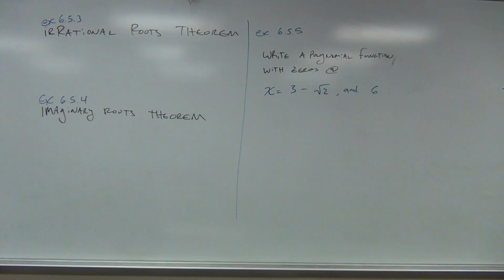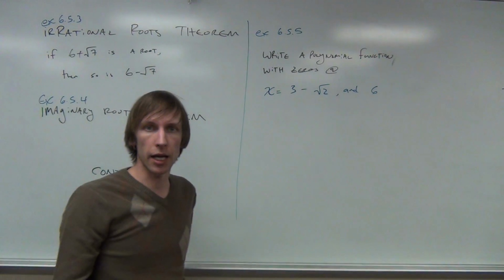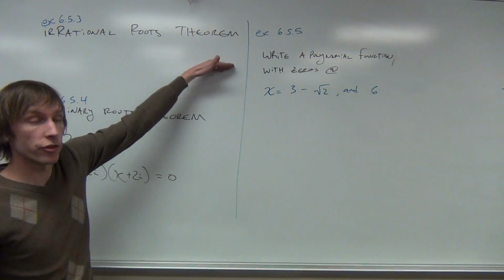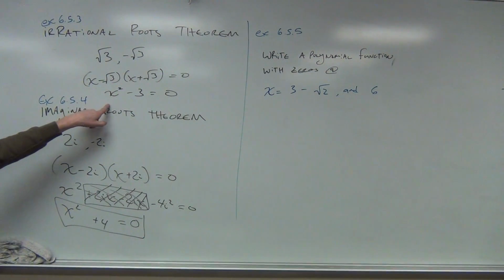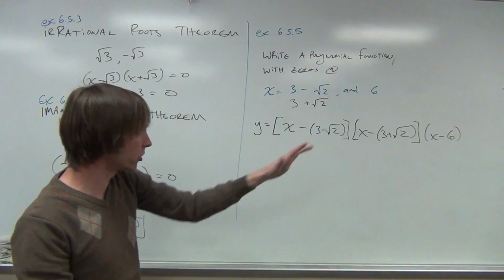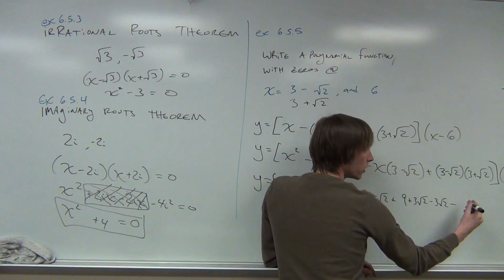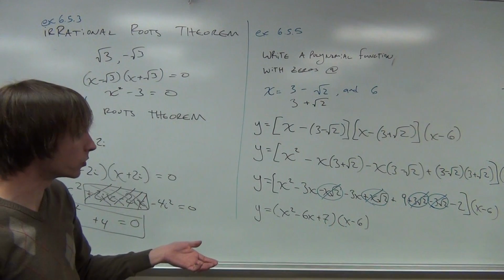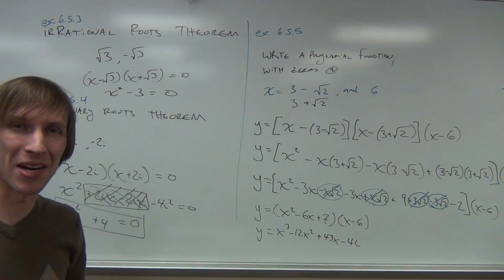Alg2Ch6Sec5pt3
Irrational and Imaginary Roots Theorems